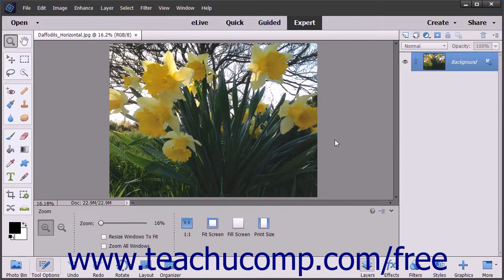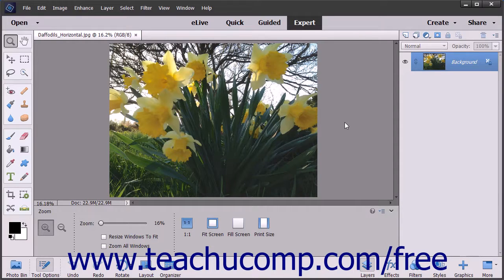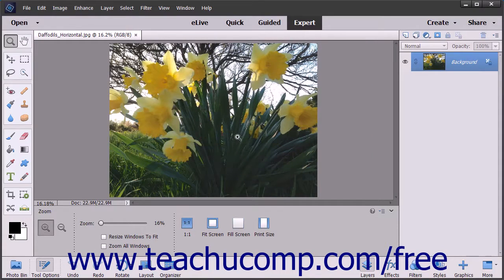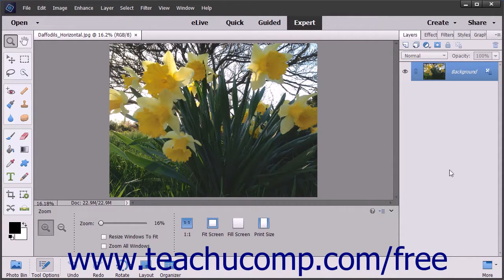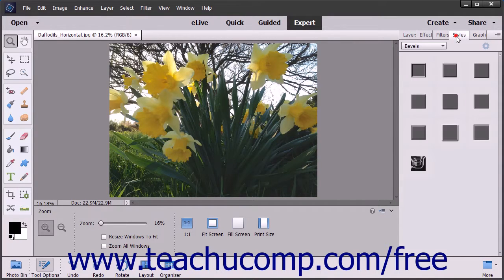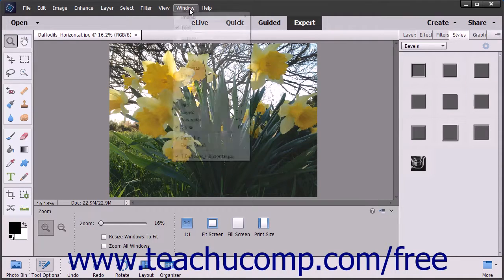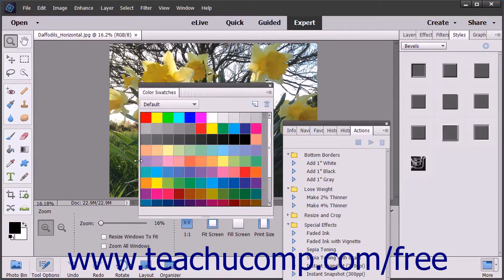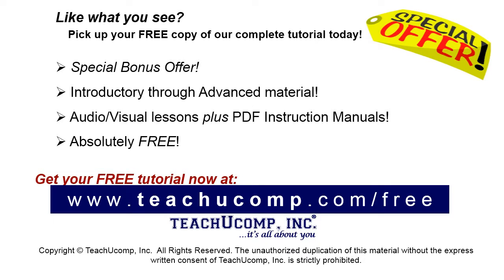Photoshop Elements 15 Tutorial The Panel Bin and Taskbar Adobe Training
Learn about The Panel Bin and Taskbar in Adobe Photoshop Elements A clip from Mastering Photoshop Elements Made Easy v. 15. - the most comprehensive Photoshop Elements tutorial available. Visit us today!